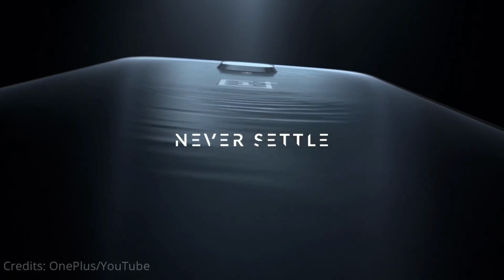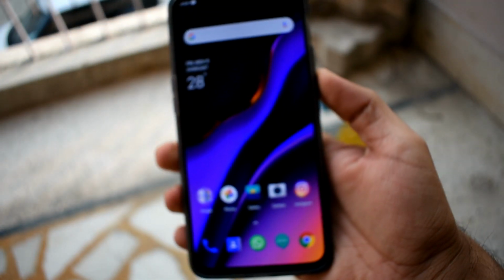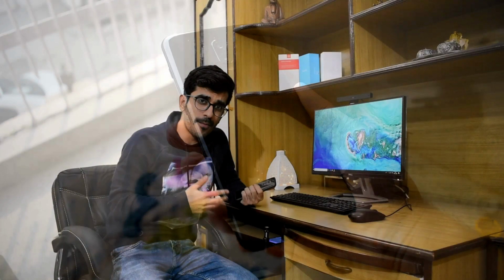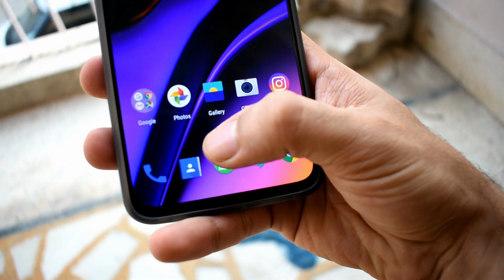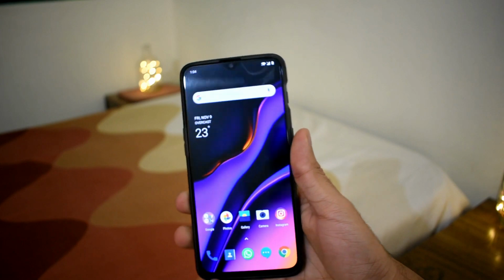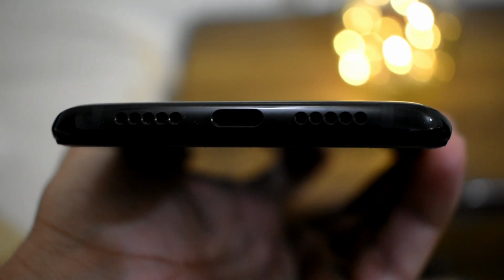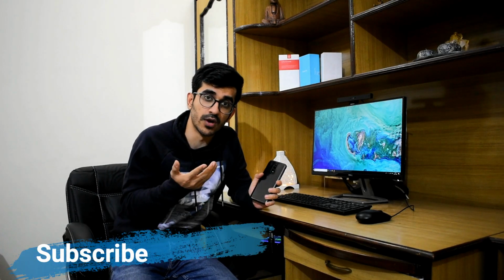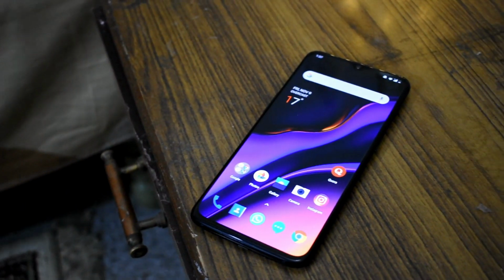Is OnePlus 6T That Bad? | Addressing OnePlus 6T Problems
I have the OnePlus 6T with me and given all the criticism the device has received so far, I decided to address all the downsides of this device. There are quite a bit of them and if you are planning to buy the OnePlus 6T, watch this video till the very end to know more about it.

Hope this video was helpful and Please let us know if you want us to make a video on some specific topic.